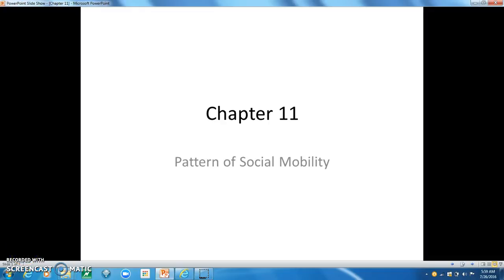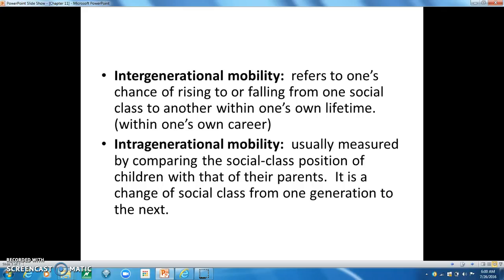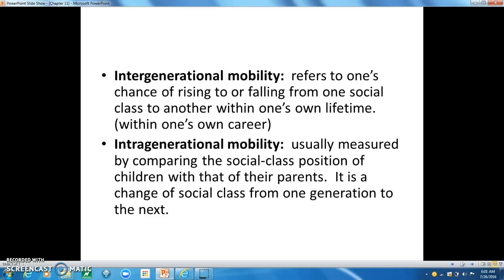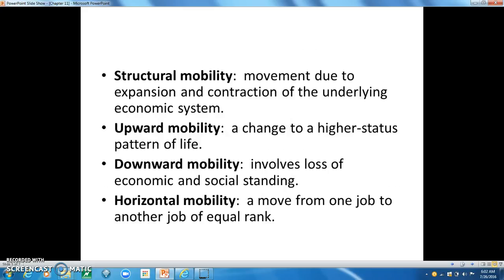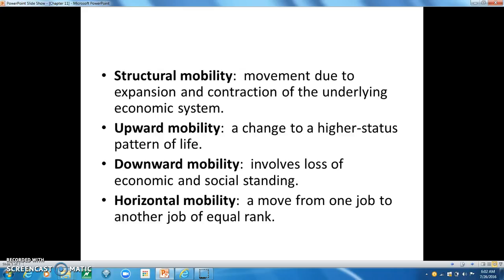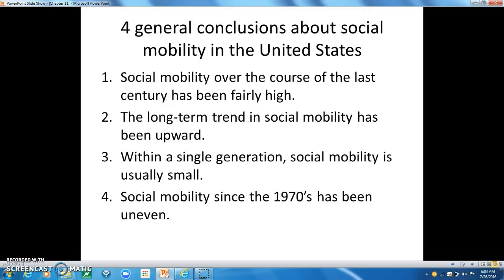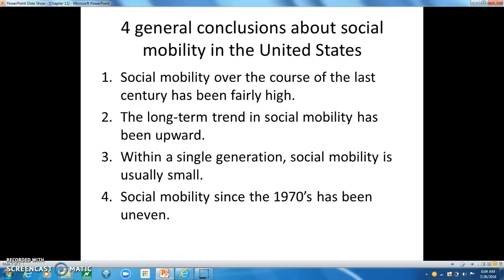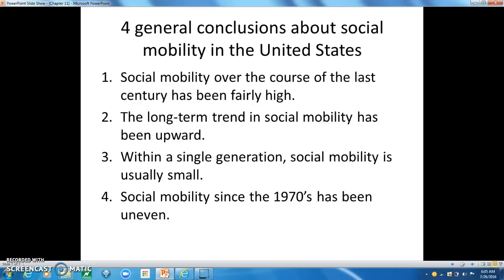Chapter 11: Patterns of Social Mobility